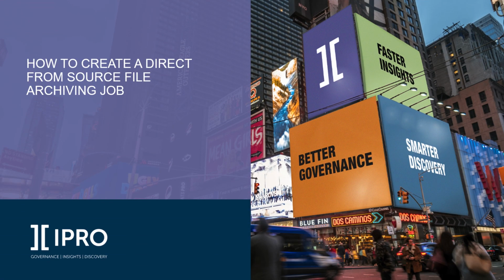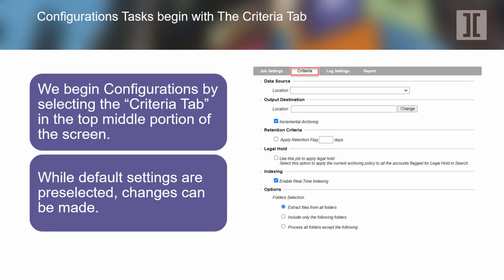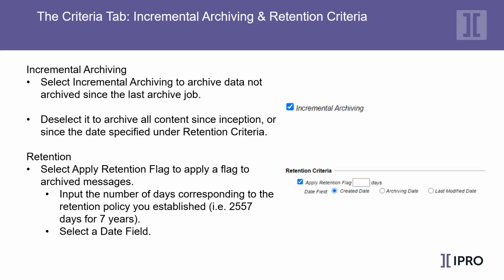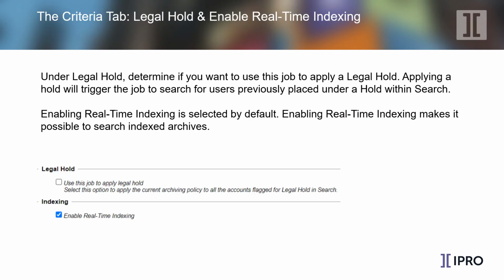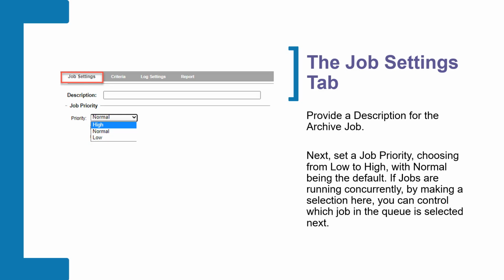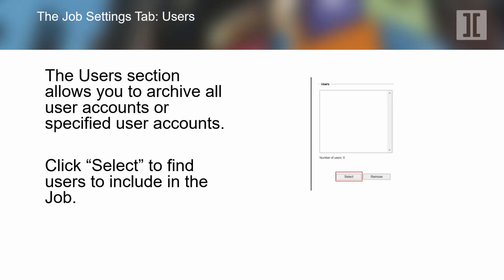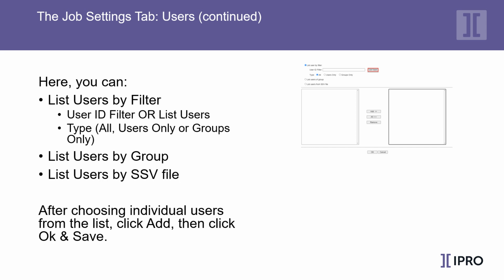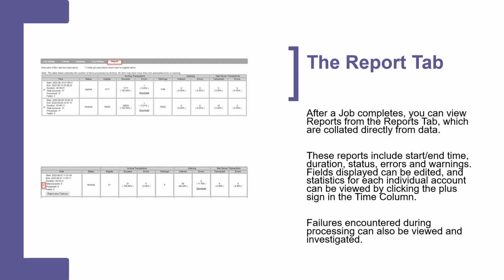IPRO | Live EDA - Direct from Source File Archiving Job